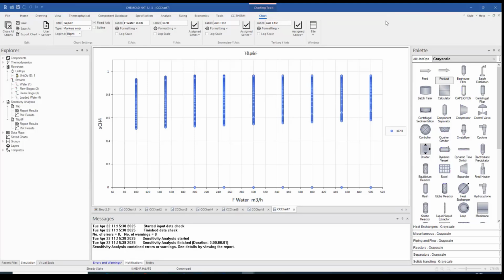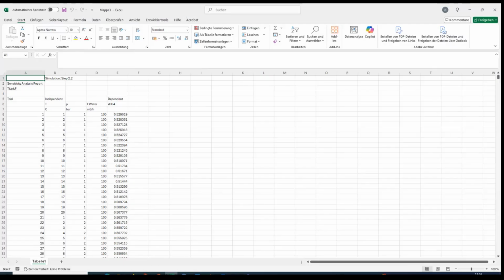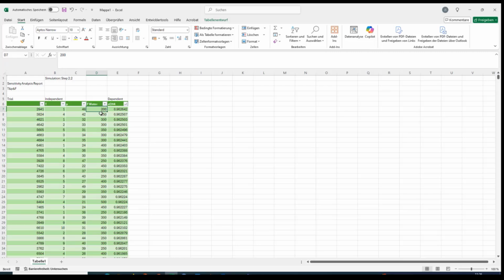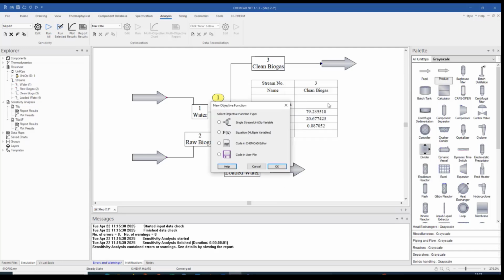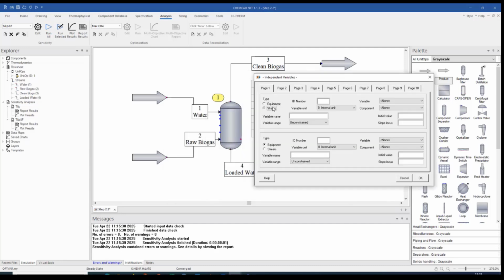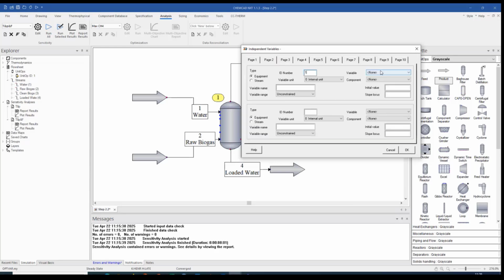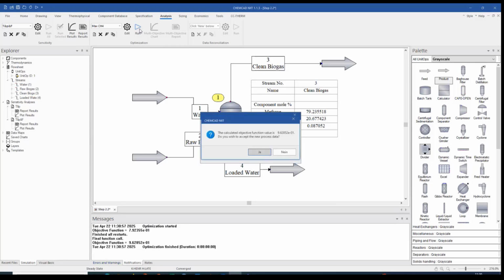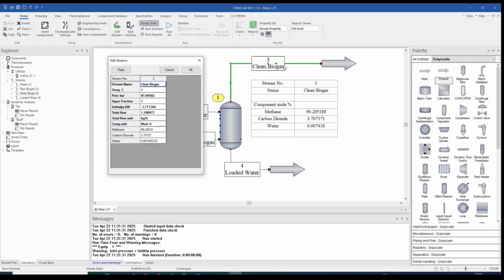Step 2.3: Setting up an Optimization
In this video, we further explore how parameter changes affect biogas purity by using the CHEMCAD optimization tool to maximize methane concentration in the clean biogas stream.